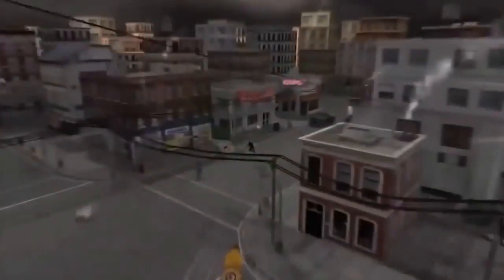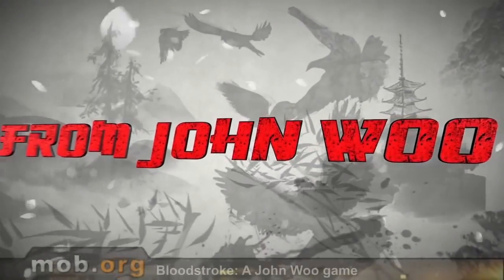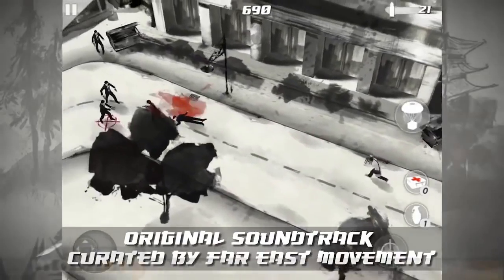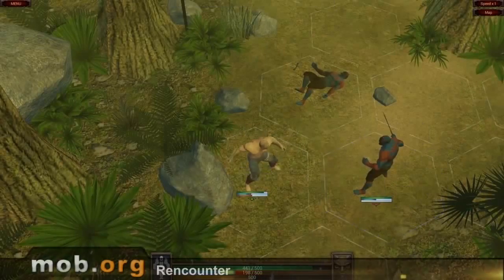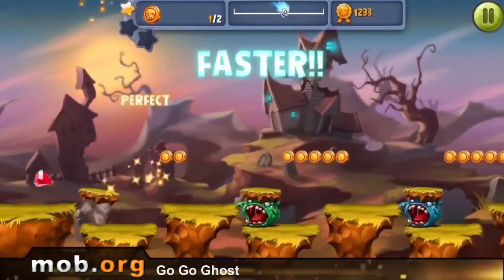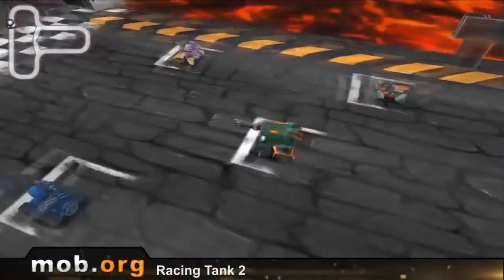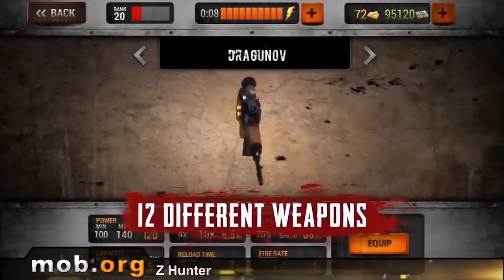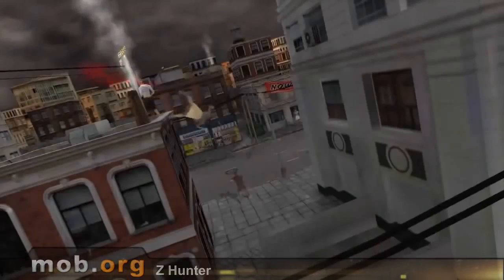Best Android Games №31